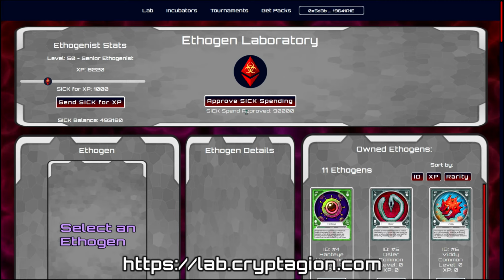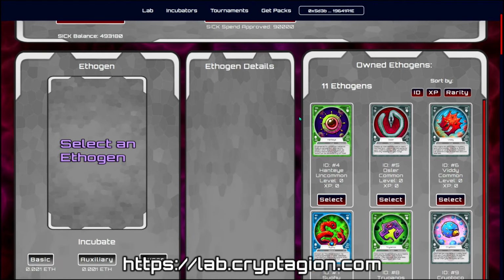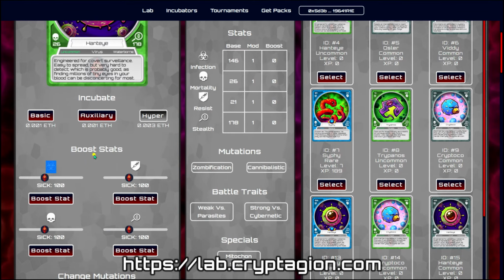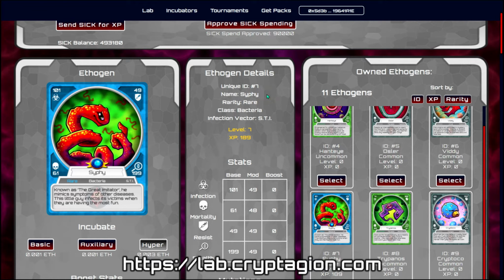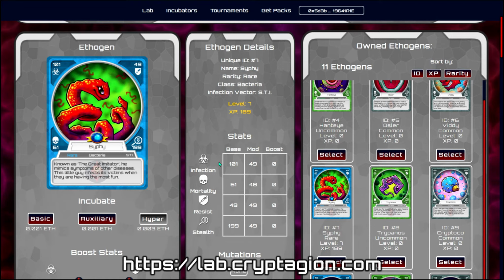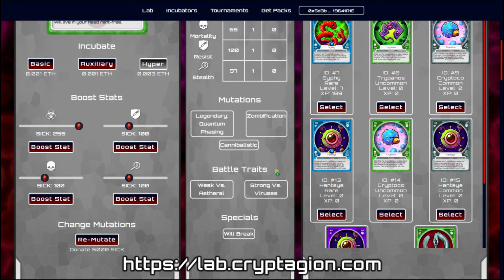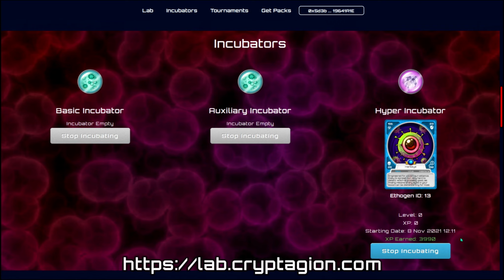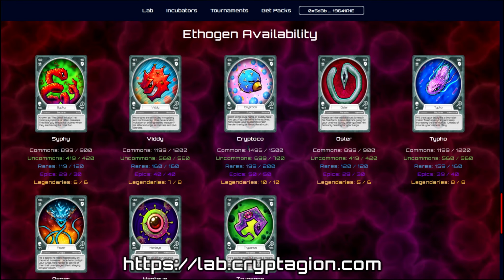Cryptagion - Ethogen Lab Tutorial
A tutorial on how to use the Ethogen Lab